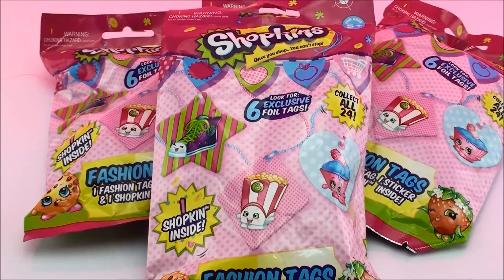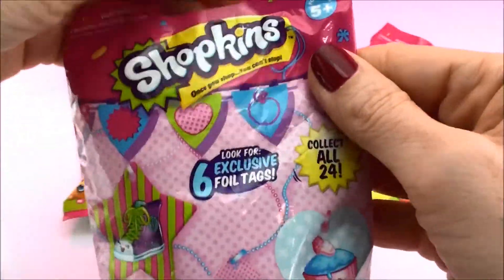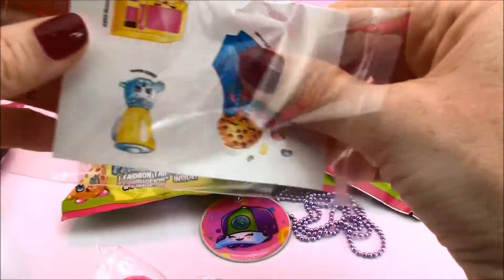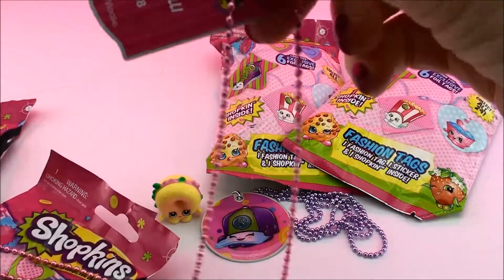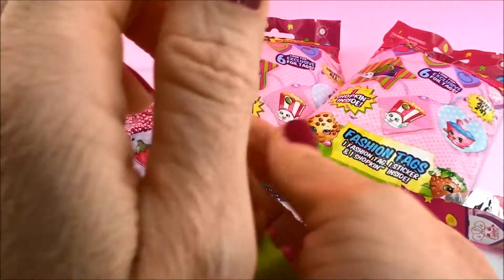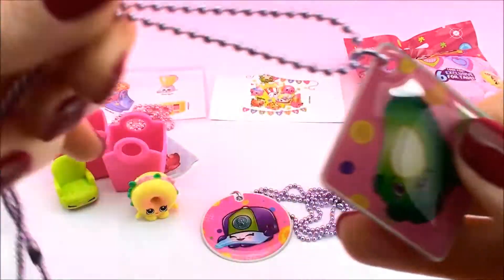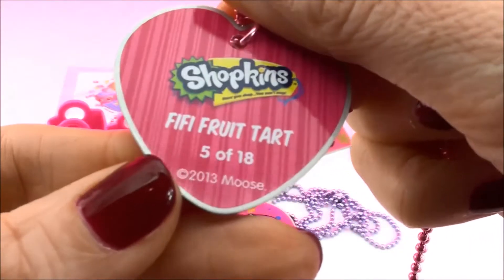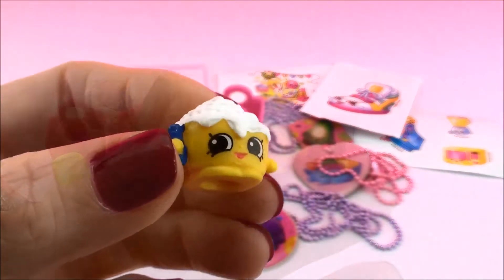Shopkins Season 4 Fashion Tags Blind Bags Surprise Necklaces Stickers Toy Opening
Hi evreyone welcome back to Cams Toy Box , today we open up 4 Shopkins Fashion Tags Blind Bags that we picked up in our local toy store.  They are really cool they contain 1 Shopkin, Shopkins Stickers, a pretty Shopkins tag and colorful necklace attached.  We love Shopkins Blind bags, watch and see which ones we get hope we get a shopkins foil tag.